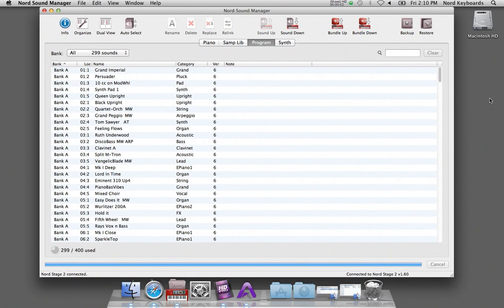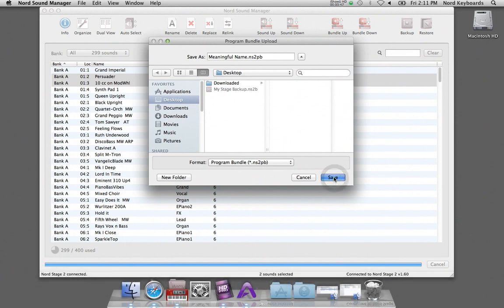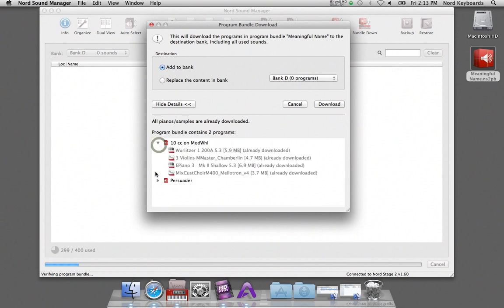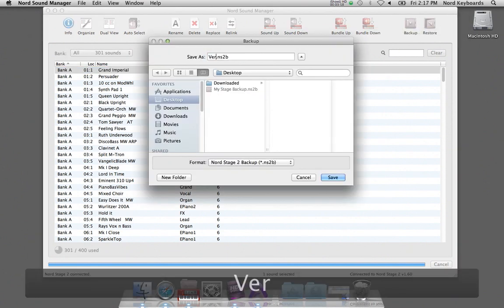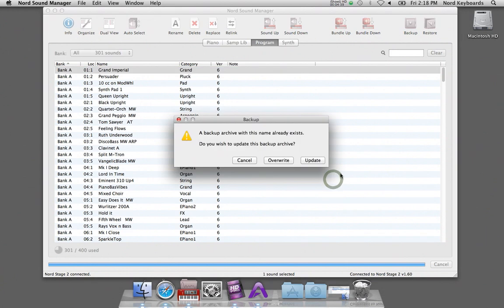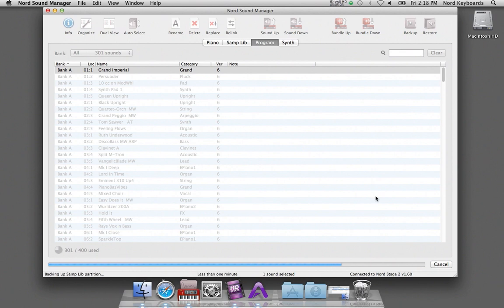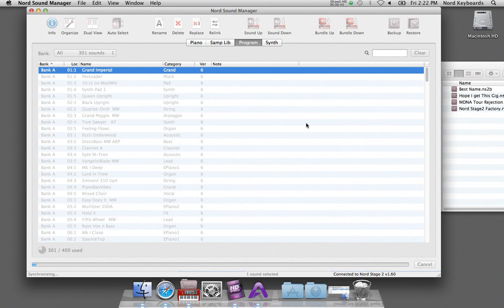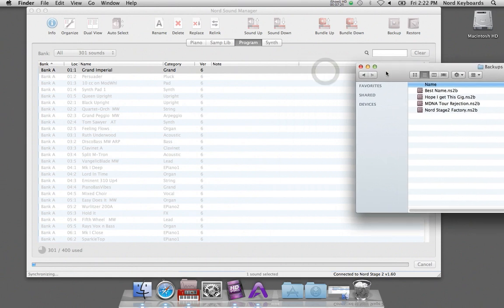Nord Sound Manager - Bundles, Backup and Restore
A quick walkthrough of the Bundles, Backup and Restore-features of the the Nord Sound Manager 6.1x.